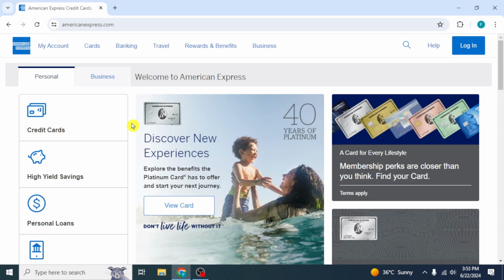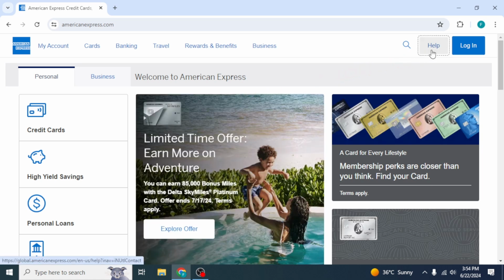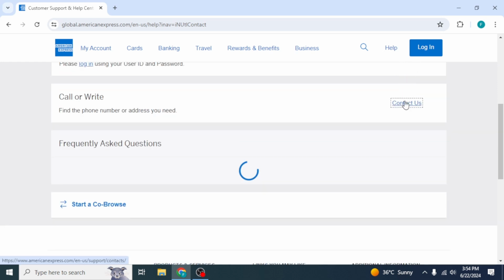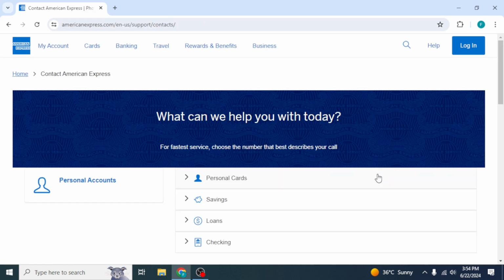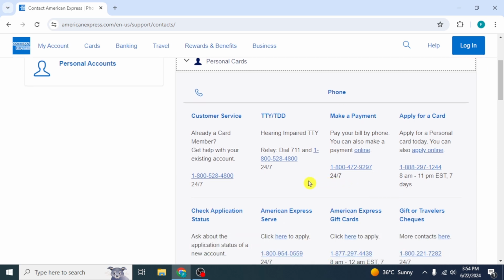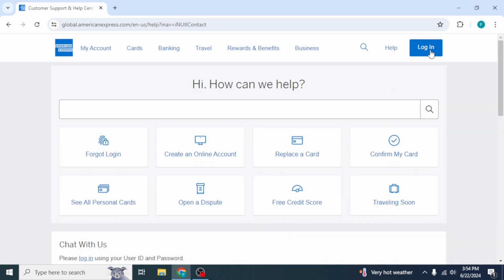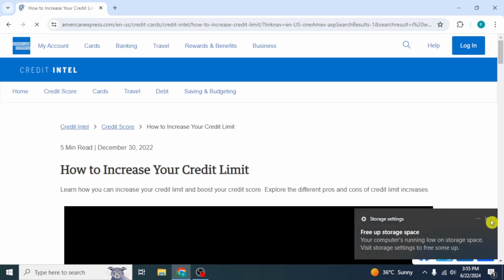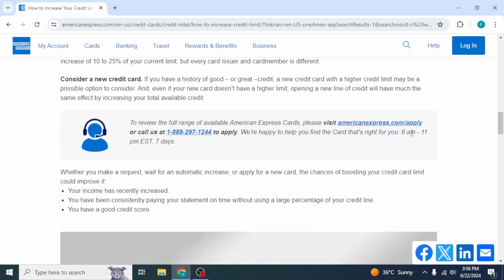How to Increase Amex Credit Card Limit Without Limitations (2024 Update) American Express Tutorial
Learn how to increase your American Express (Amex) credit card limit without limitations in 2024 with this detailed tutorial. We provide step-by-step guidance on the most effective strategies to boost your credit limit, including tips on improving your credit score, managing your account responsibly, and making the most of Amex's customer service options.